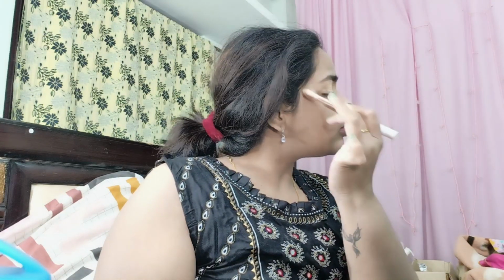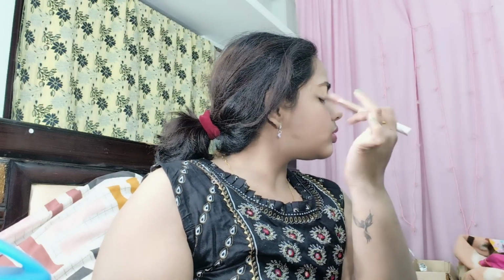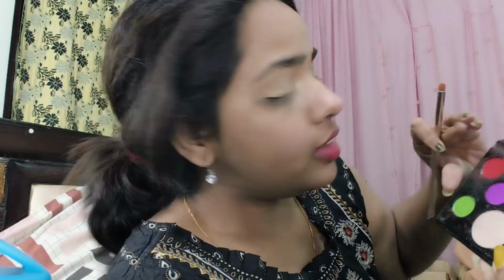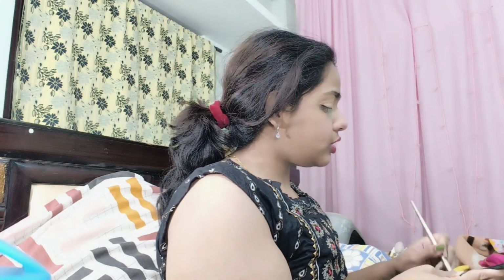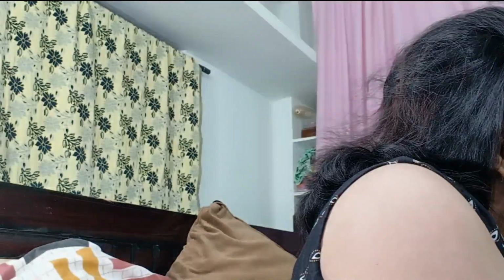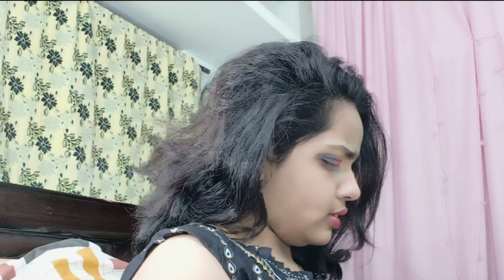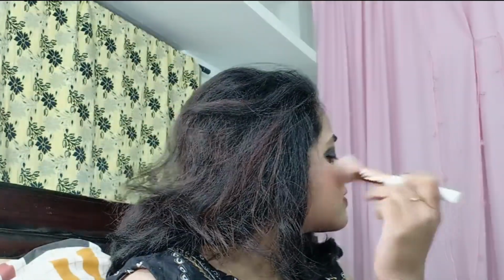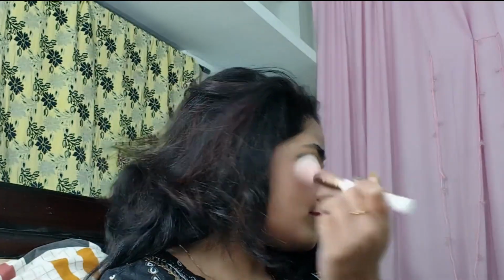black n red eye makeup look